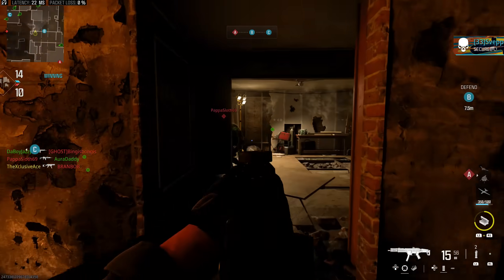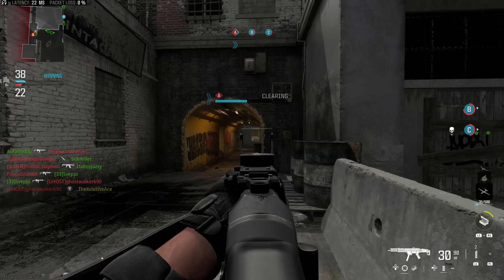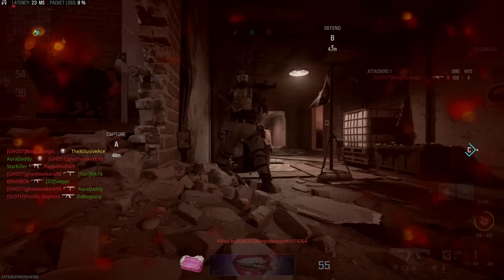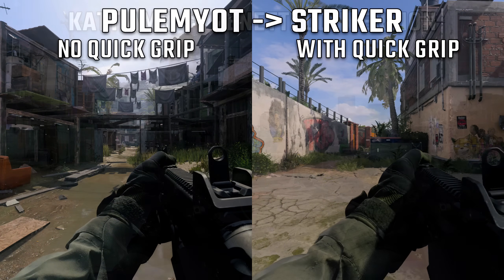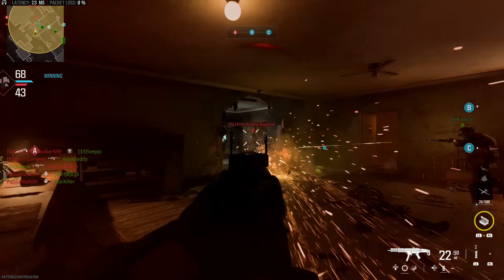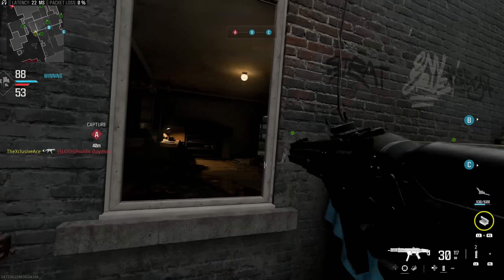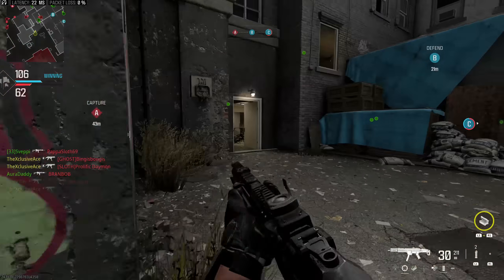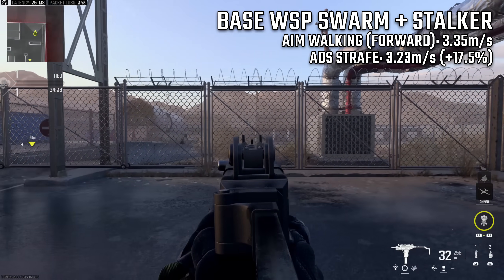These 5 Perks Need Work in Modern Warfare III!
Perk balance in Modern Warfare III currently has a lot of room for improvement as some don't seem to be working as intended and others are simply too weak for their tier. Today, I wanted to discuss what I feel are the top 5 perks that need to be either fixed or improved in some way in order to improve perk balance. What are your thoughts on the perks & perk balance in MWIII so far?

0:00 Intro
0:43 Hijack IFF Strobe Still Broken
1:00 EOD Not Clamping Damage
2:40 Quick Grip Gloves (Do they Even Work?)
4:54 Ghost T/V Camo too Weak?
7:23 Stalker Boots Feedback
9:50 Wrap Up